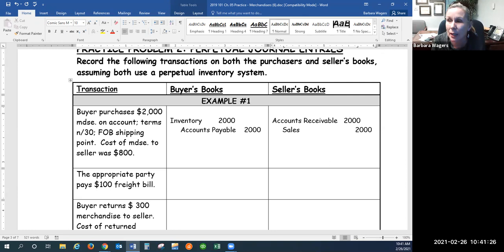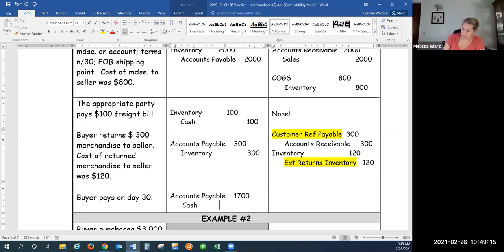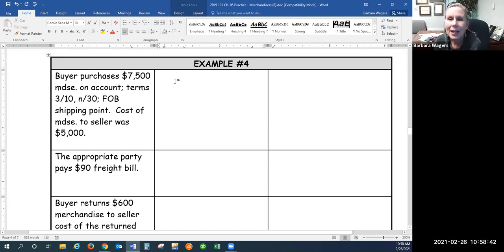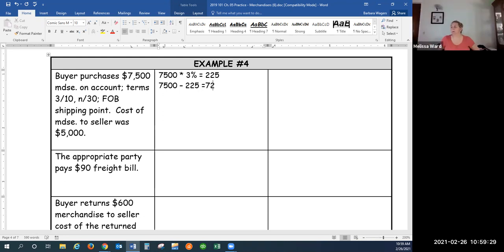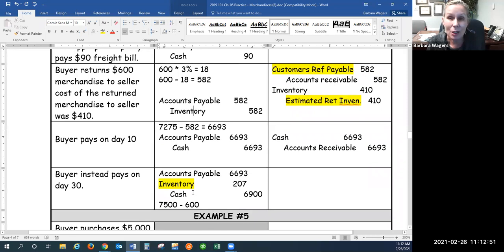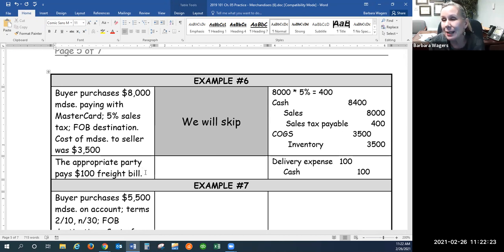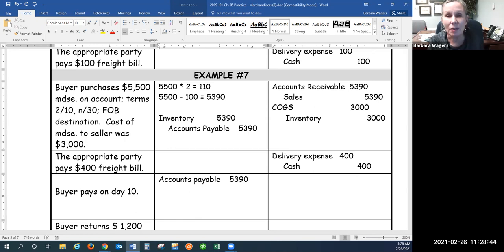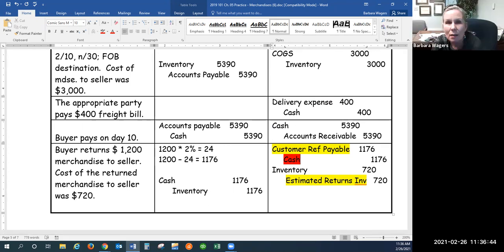Mrs. Wagers' ACC 101 - Chapter 5 Review - Extra Practice Problems Journal Entries